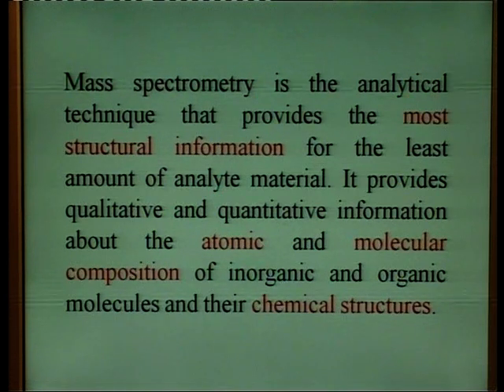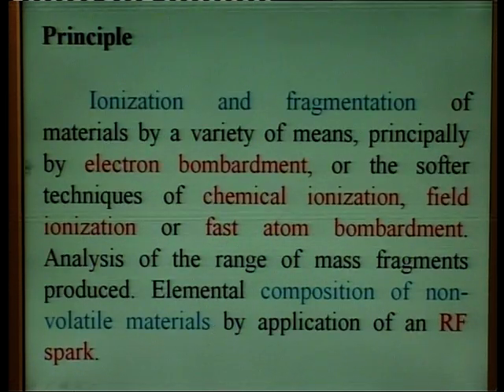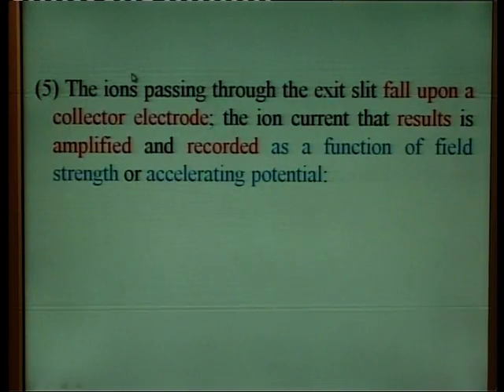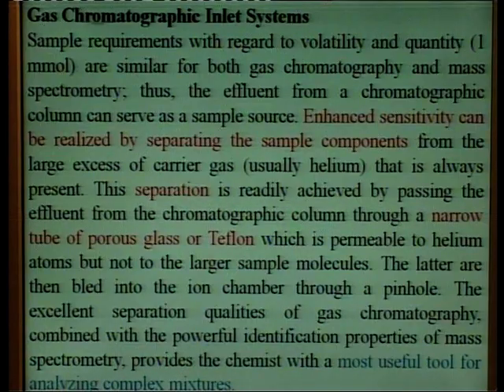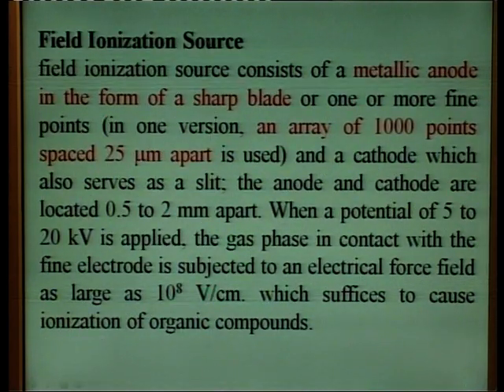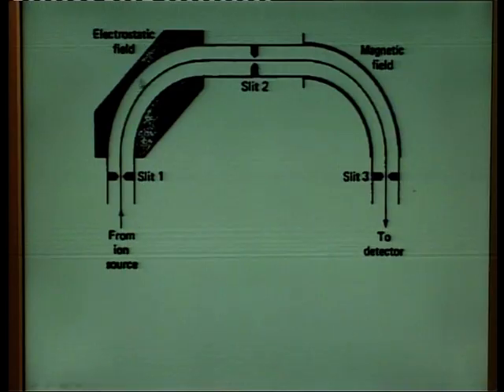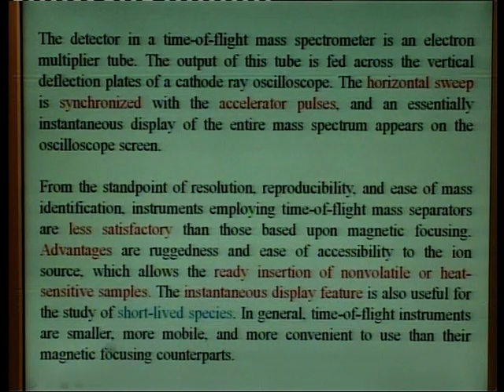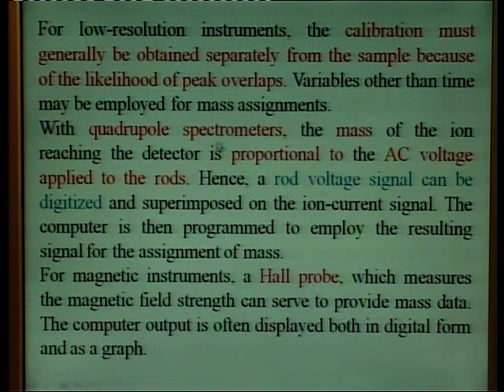Pharmacy_Introduction to Mass Spectrometry & Instrumentation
Diploma in Pharmacy | Punjab Polytechnic
🎓 Topic: Mass Spectrometry (Part 1) – Principles, Instrumentation & Applications
👨‍🏫 Lecturer: Dr. Ravinder Singh

📌 LECTURE OVERVIEW:
In this first part of the series, Dr. Ravinder Singh provides a comprehensive introduction to Mass Spectrometry, a powerful analytical technique used to determine molecular weight and chemical structure.

✅ KEY TOPICS COVERED:
• Fundamental principles of Mass Spectrometry vs. IR/NMR
• Advantages: Sensitivity, Specificity, and Isotopic Abundance
• Core Components: Inlet systems, Ion sources, Analyzers, and Detectors
• Ionization Techniques: Electron Impact (EI), Chemical Ionization (CI), Field Ionization
• Types of Mass Analyzers: Single vs. Double Focusing, Time-of-Flight (TOF), and Quadrupole
• Step-by-step working of a Mass Spectrometer
• Applications in Qualitative and Quantitative analysis